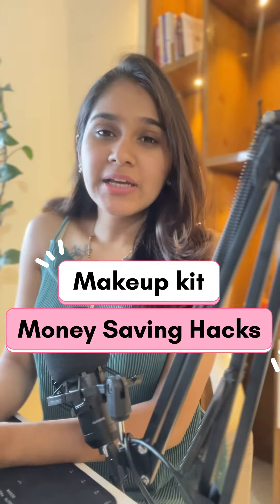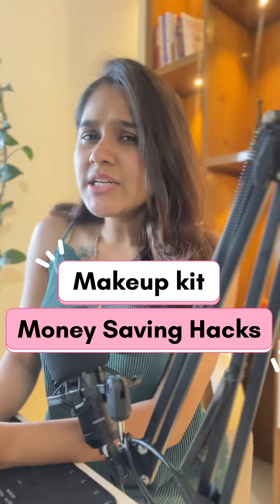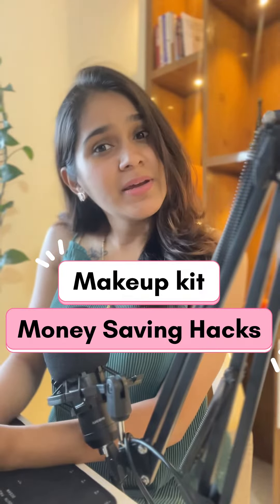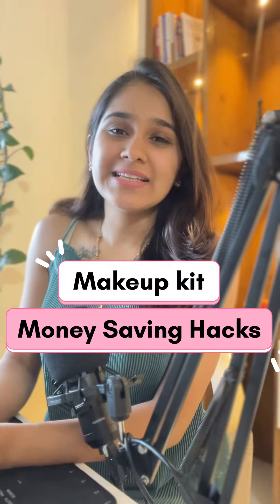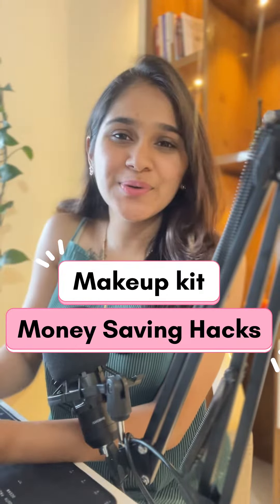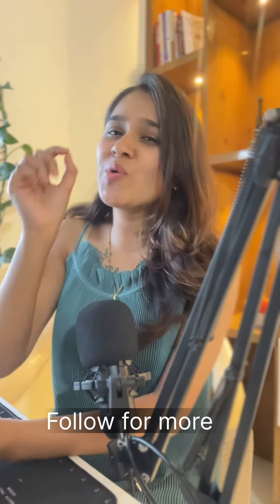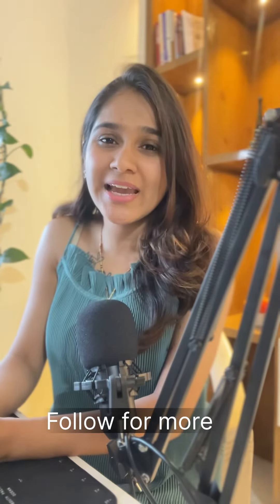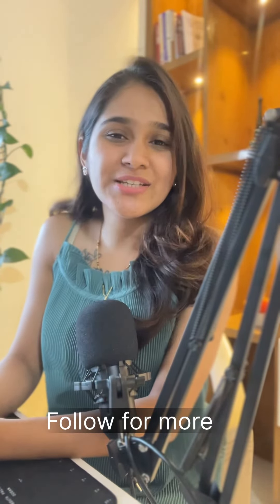Makeup kit money saving hack